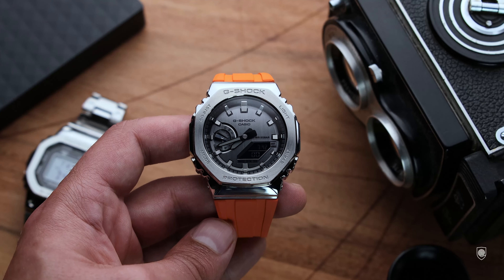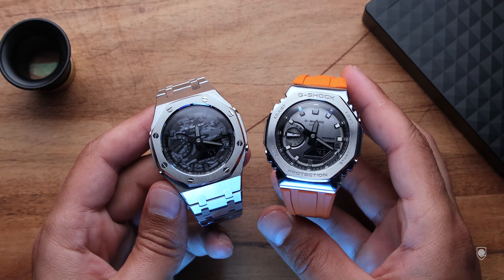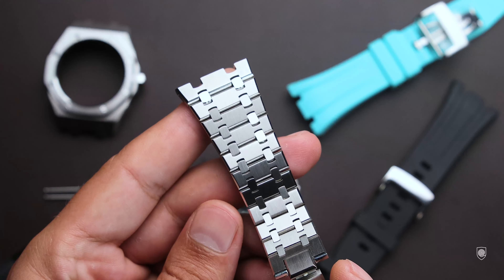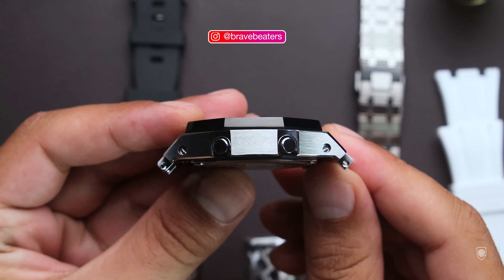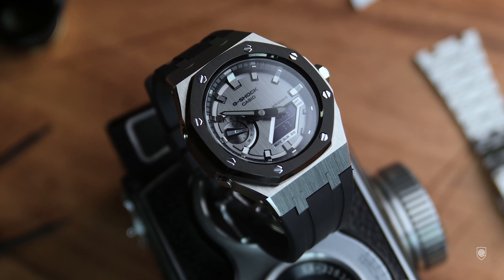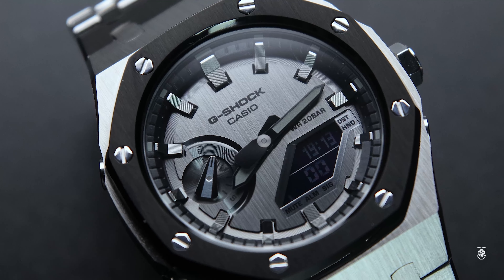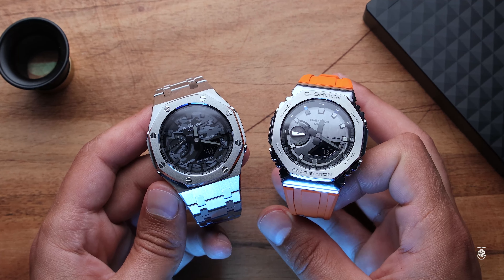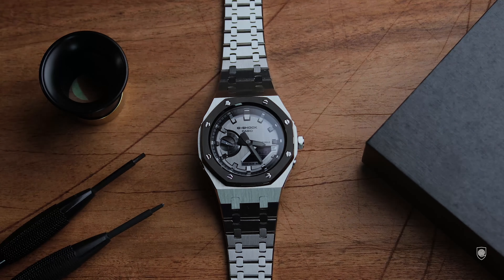This premium Casioak GM2100, beats the new $600 GMB2100 by a mile! How to mod & More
In this video we are looking at a premium transformation of the superior GM2100 into a beautiful premium Casioak that beats the new GMB2100.